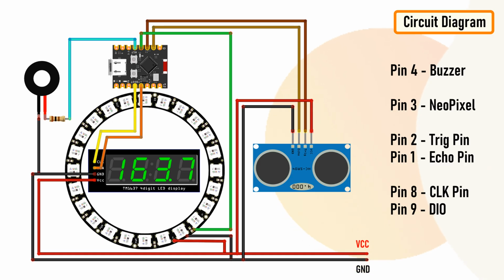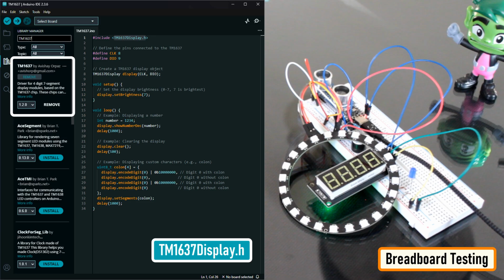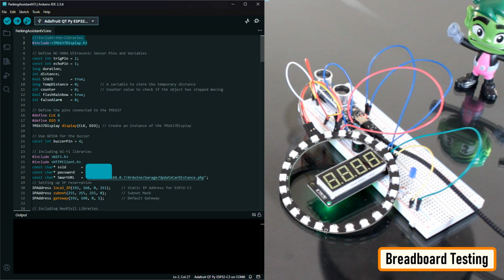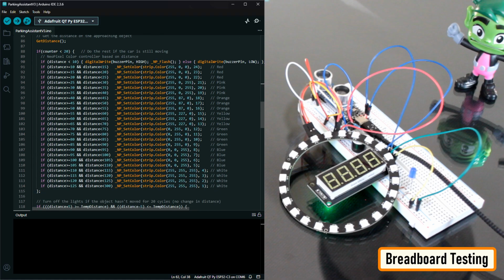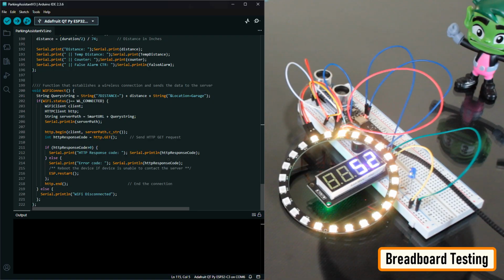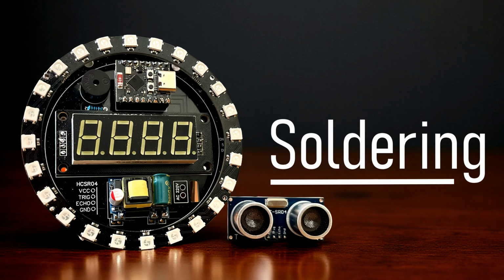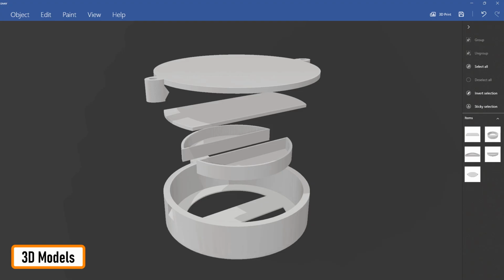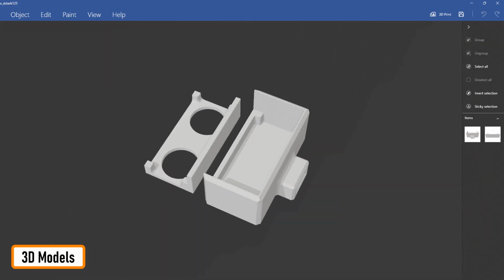ESP32 Based Parking Assistant V3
The ESP32-C3 Based Parking Assistant is an advanced parking sensor system that utilizes the ESP32-C3 super-mini micro-controller to provide accurate distance measurements and parking assistance.

This is the third iteration of my previously released parking assistant videos.

This parking assistant system uses ultrasonic sensors to help drivers park their vehicles accurately by providing visual and audible feedback about distance to the obstacles.

Direct Aliexpress Links
ESP32-C3 Super Mini
HC-SR04 Ultrasonic Sensors
24 LED NeoPixel Ring
TM1637 7-Segment display
100 ohm Resistor
Mini AC-DC 5V Adapter

BTC:   1Hrr83W2zu2hmDcmYqZMhgPQ71oLj5b7v5
LTC:   LPh69qxUqaHKYuFPJVJsNQjpBHWK7hZ9TZ
DOGE:  DEU2Wz3TK95119HMNZv2kpU7PkWbGNs9K3
ETH:   0xD64fb51C74E0206cB6702aB922C765c68B97dCD4
BAT:   0x9D9E77cA360b53cD89cc01dC37A5314C0113FFc3
LBC:   bZ8ANEJFsd2MNFfpoxBhtFNPboh7PmD7M2
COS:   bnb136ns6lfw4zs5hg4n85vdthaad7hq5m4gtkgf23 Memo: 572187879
BNB:   0xD64fb51C74E0206cB6702aB922C765c68B97dCD4
MATIC: 0xD64fb51C74E0206cB6702aB922C765c68B97dCD4

Thanks, ca again in my next tutorial.